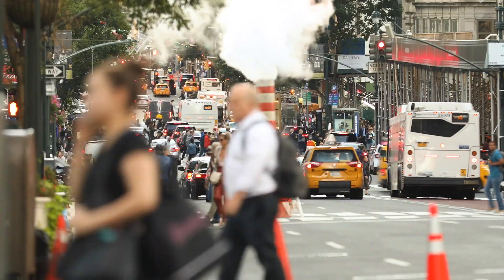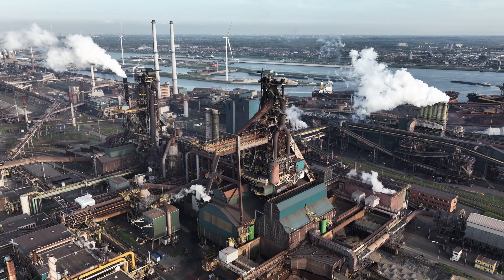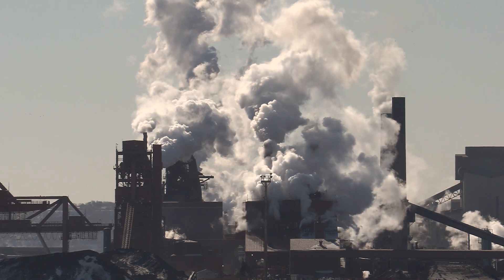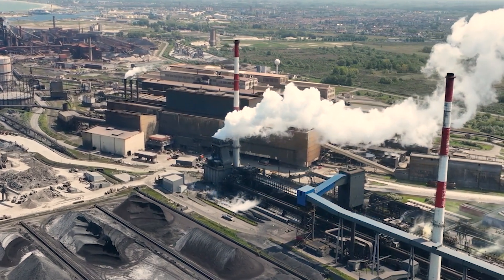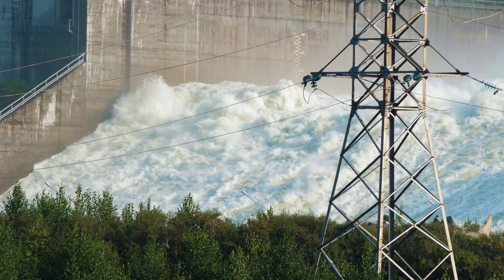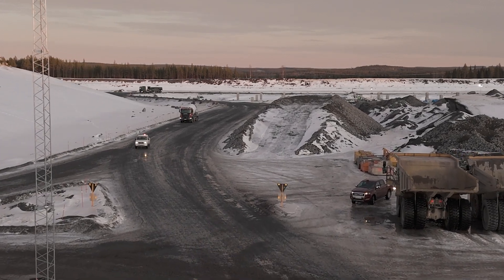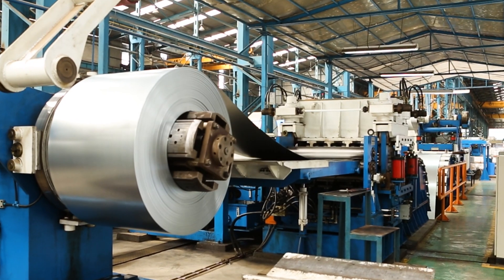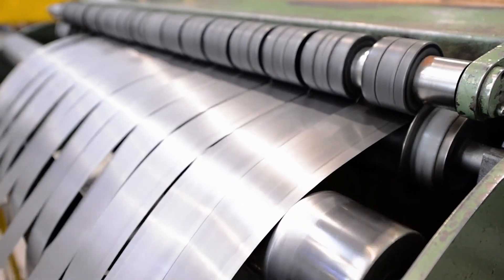Stegra: Changing the World with Clean Steel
One of the most promising climate solutions is something you’ve probably never thought about. It’s called Green Steel and it could change how we build our world.

Travel with Columbia Business School Professor and Climate Economist Gernot Wagner to Sweden to find out if this company really cracked the code to clean steel.

to learn more.